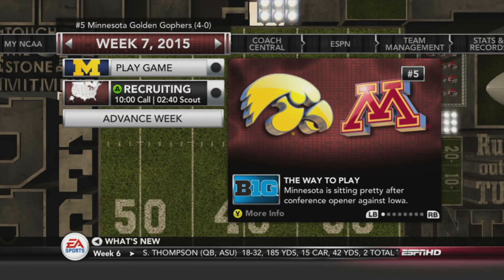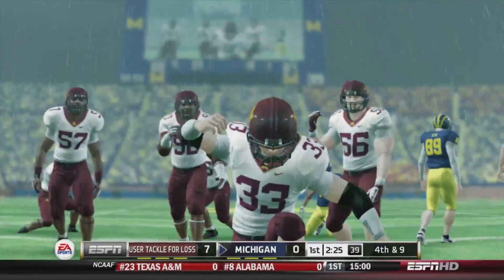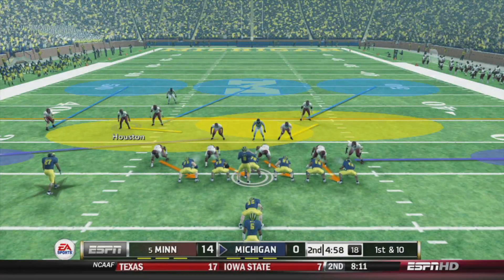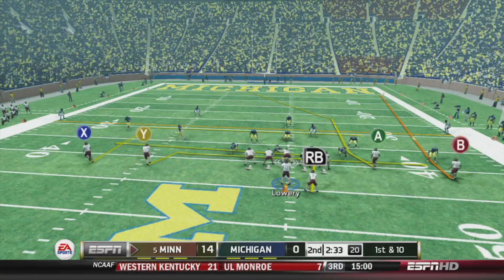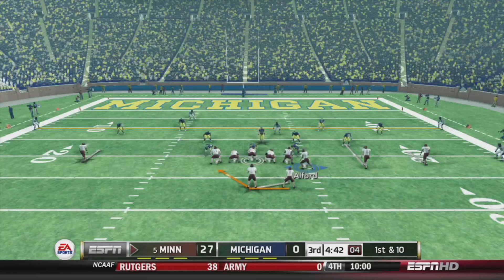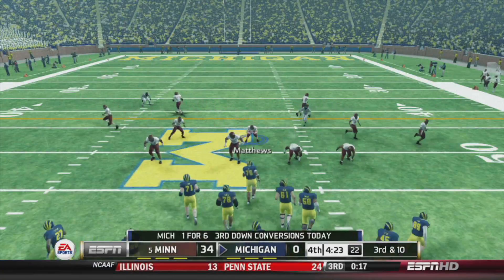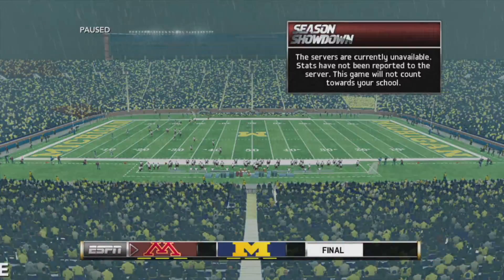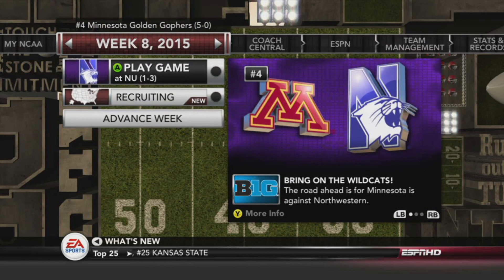This Duo Is Unstoppable! | NCAA 13 Minesota Golden Gophers Dynasty EP 48